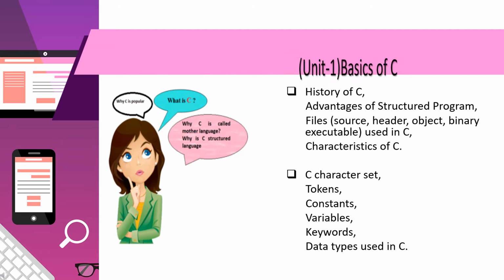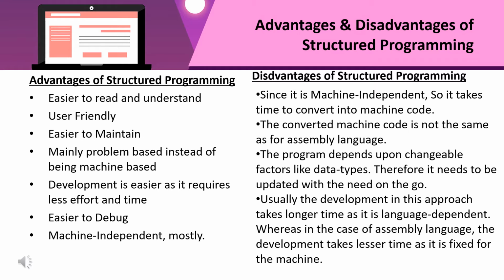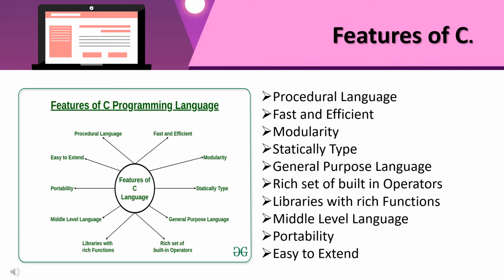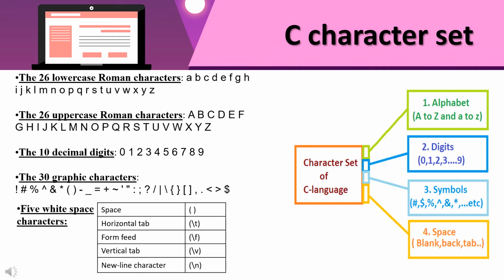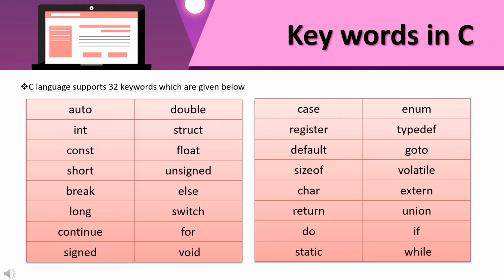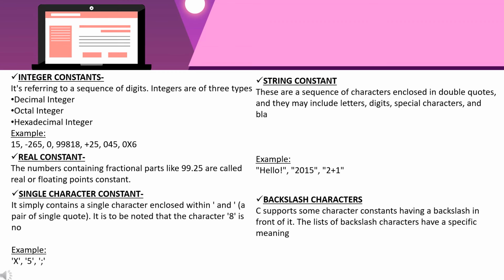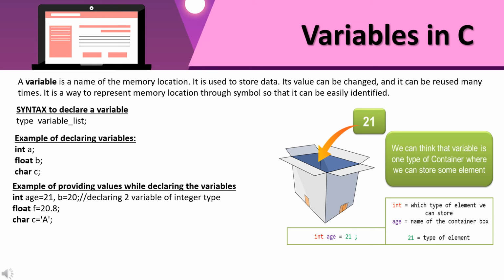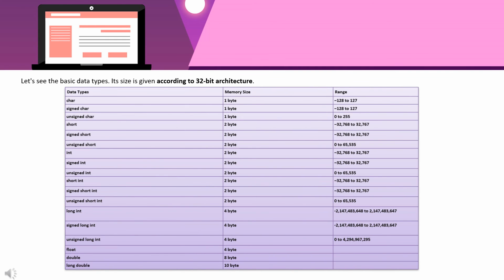BASIC OF C-1(HISTORY TO DATATYPES)||BTECH & DIPLOMA||C LANGUAGE||SATABDI DHAR||COMPUTER STUDY CORNER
A details discussion on History of C ,   C character set,         Tokens,         Constants,         Variables,        Keywords,         Data types used in C.   from the unit named BASIC OF C , belonging to the subject PROGRAMMING IN C . It can be very helpful to the engineering students of B-tech CSE, MCA as well as Diploma in CST 2ND YEAR 3RD SEM, Diploma in ETCE 2ND YEAR 3RD SEM, Diploma in EE 2ND YEAR 3RD SEM AND Diploma in ME 3RD  YEAR 5TH  SEM . To get different types study tutorials on computer science related subjects, please subscribe my channel, and definitely press the bell icon to get the updates of new videos on COMPUTER SCIENCE study tutorials..